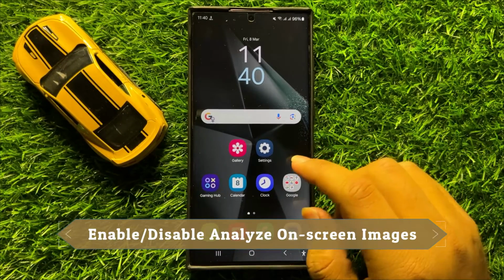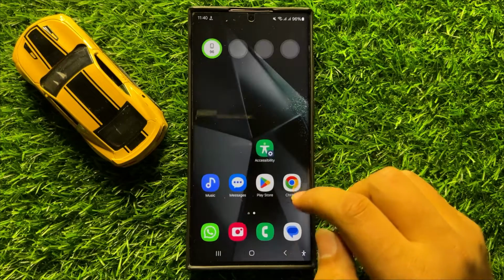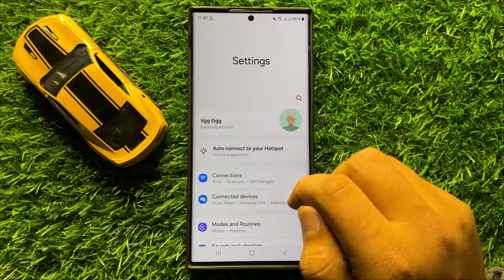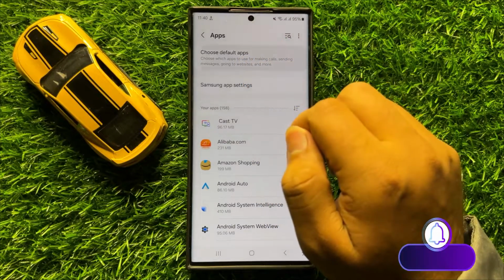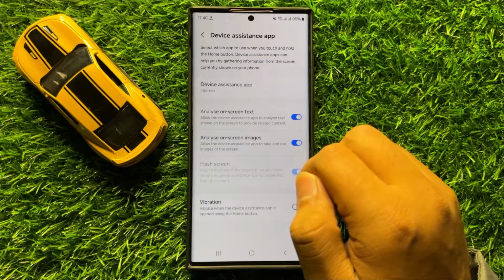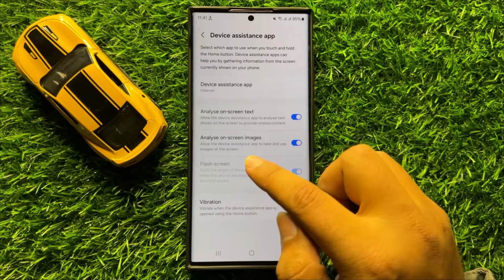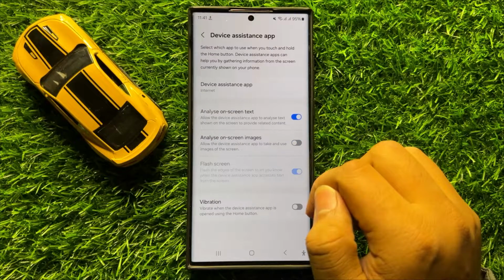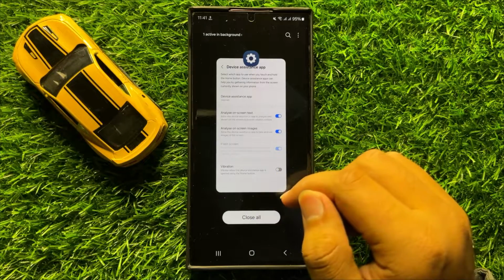How to Enable/Disable Analyze On-screen Images Samsung Galaxy S24 Ultra